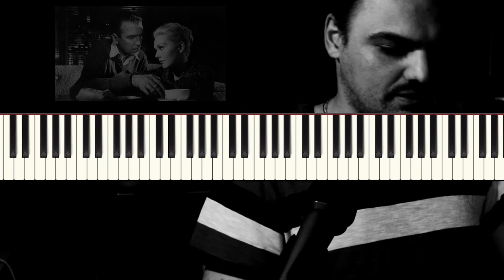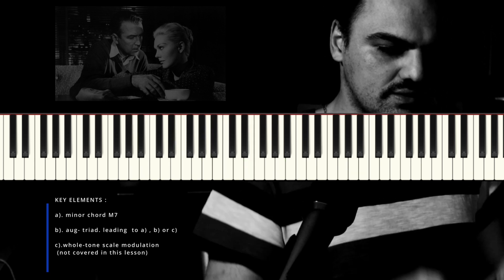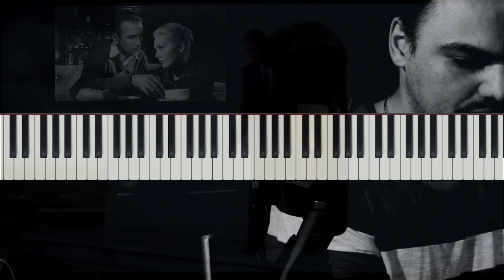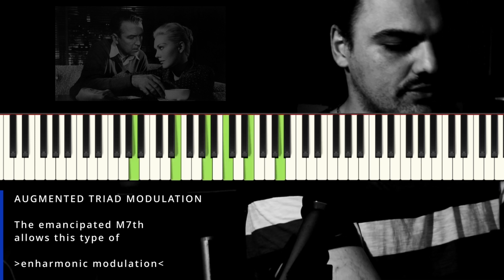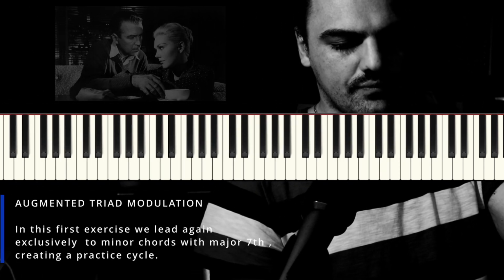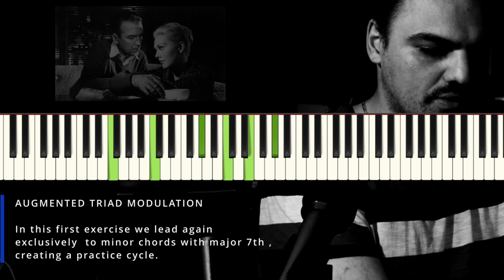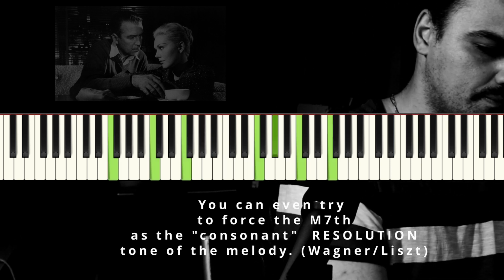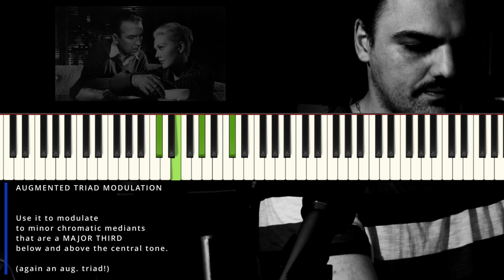PREMIUM LESSON: The BEAUTY of Augmented Triad Enharmonic Modulation (Understand the "Vertigo Sound")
The classical tradition of musical composition can help your carrier in a decisive way as a concert or media composer.  It requires methodic and disciplined training with the right mindset. It is also an esoteric tradition: the best part is given in private mentorship, and "The Book" does not exist.

Professionalize yourself with help of a certified music theorist and composer of the modern times, top-rated twice on Upwork (2022/2023)

Check the channel playlist to know what to watch first.

Useful info and  ideas also in the community tab!

ONLINE LESSONS IN MUSICAL COMPOSITION AND THEORY, FROM FIGURED BASS TO DAW, DIRECT FROM AUSTRIA.

* Basics for Exams * Tonal Techniques * Expanded Tonality * Free Atonality* DAW & Electroacoustic*Musical Aesthetics*Public Liturgical Improvisation & Harmonization*Carrer Development*

Emanuel is a brazilian composer and certified music theorist by one of the top music universities of the world, and worked in Salzburg for many years as teacher and church musician.  He also got more than 300 tracks accepted by Pond5 music library and compose music for film and games. Emanuel transcribed music for the renowned education app Yousician and finished two bachelors in Philosophy, specializing in philosophy of music and music theory. Former member of German Society of Music Theory and teacher of composition & improvisation at Austrian Institute for Church Music. Emanuel has been helping more than 33 international clients and is two times Top Rated freelancer on Upwork.

Lessons in portuguese, english, or german.

⭕️ WE ARE CREATED TO CREATE ⭕️